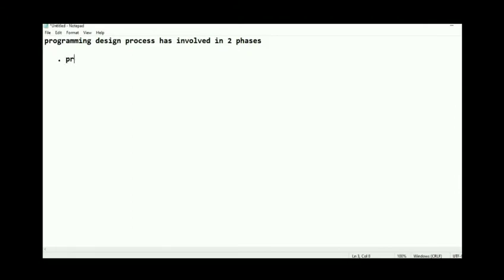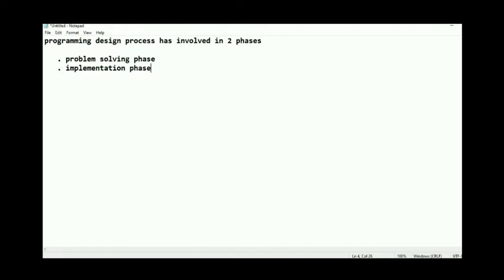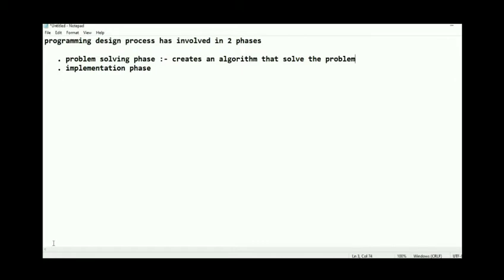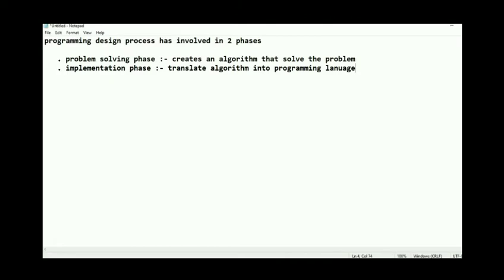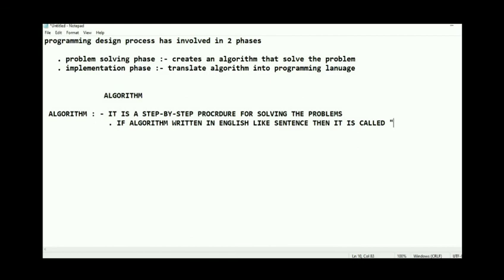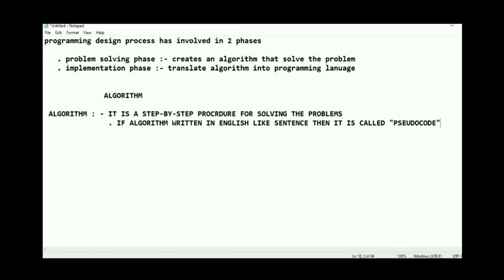Algorithm || C Programming